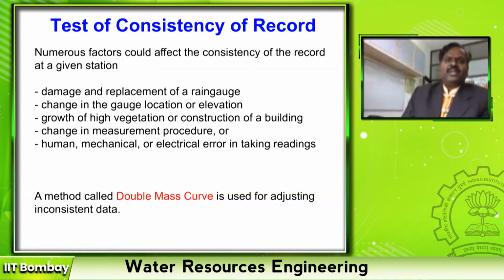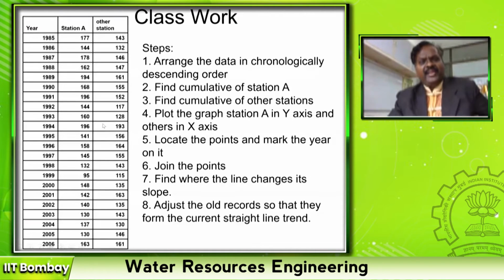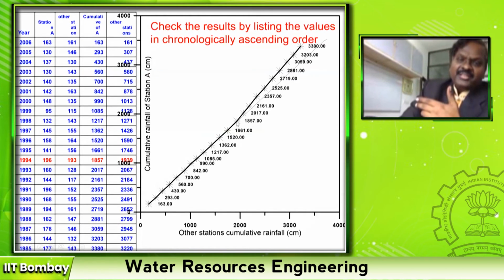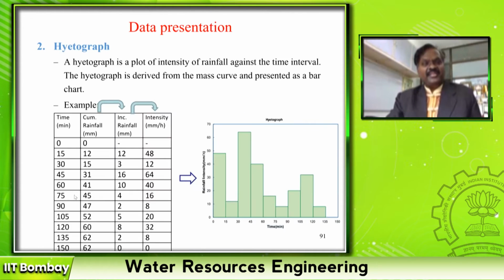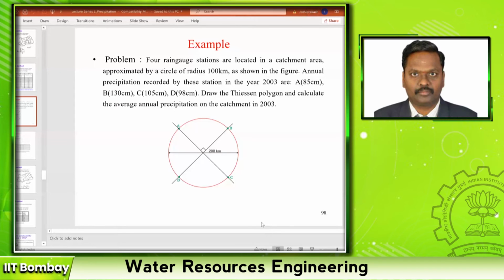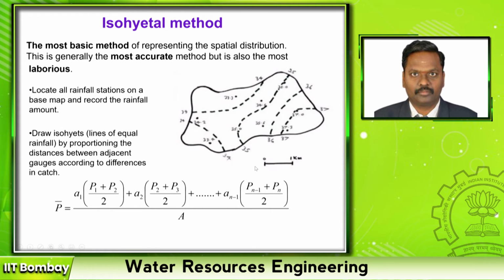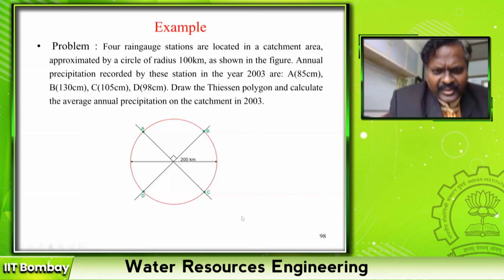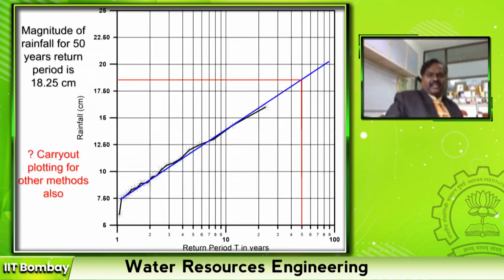Types of Precipitation: Lecture-4C